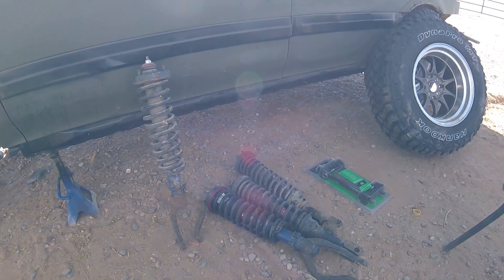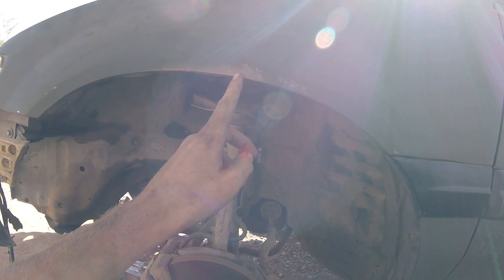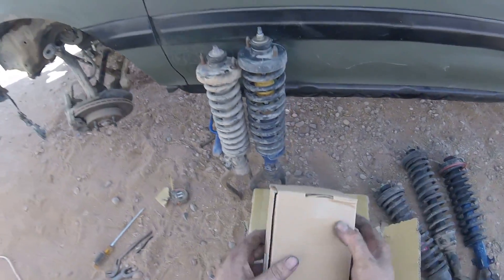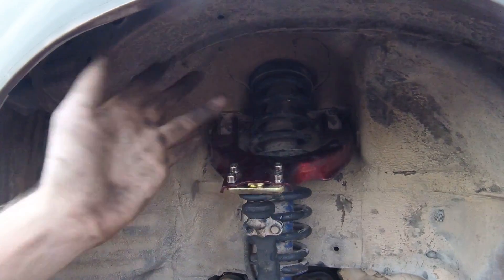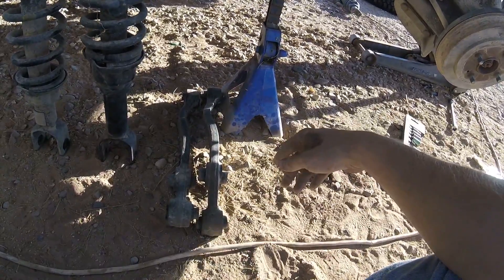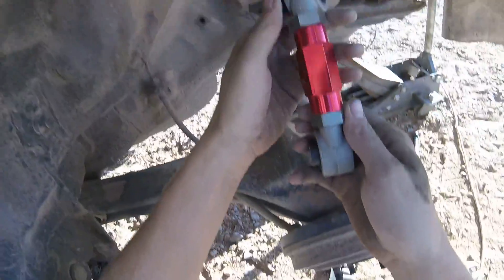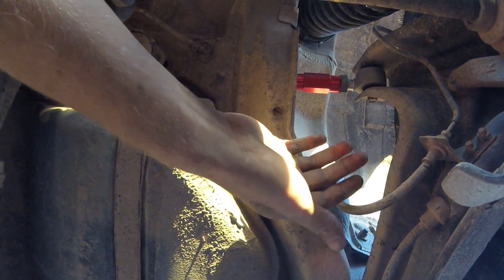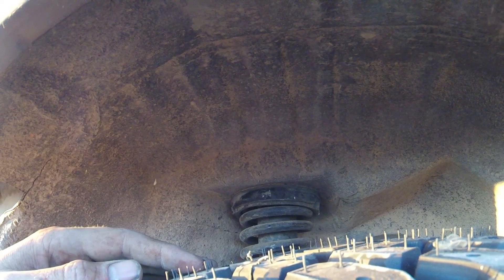Putting a lift kit on A RT4WD Wagon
ad me on Instagram @THERUSTYREX